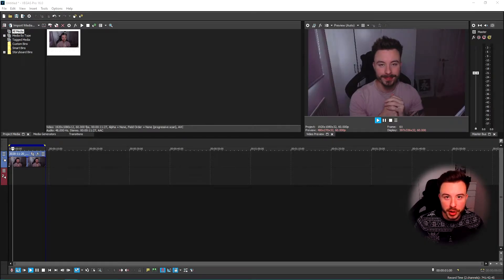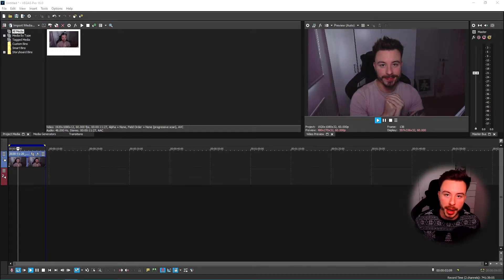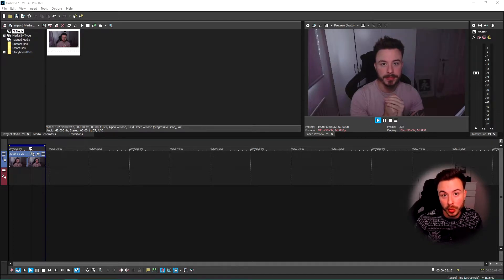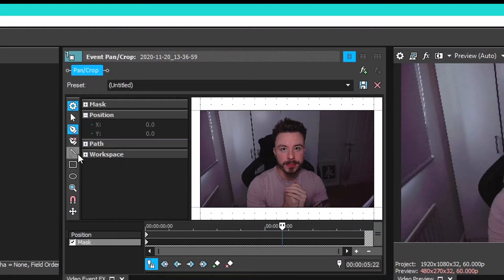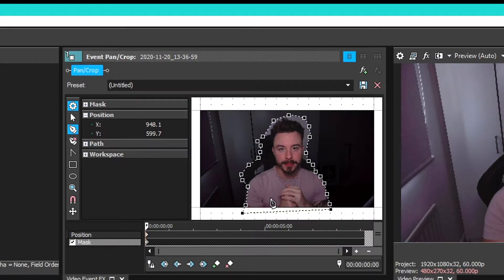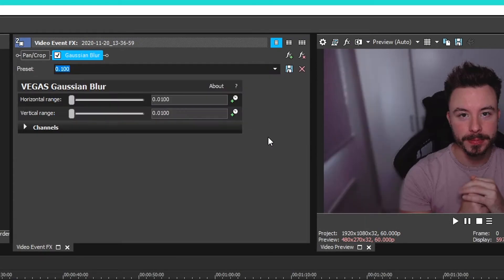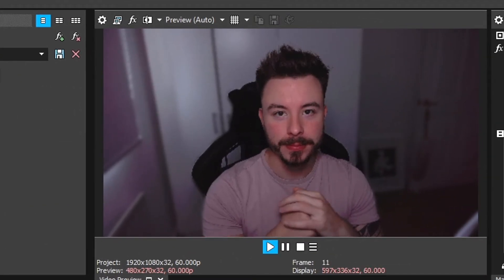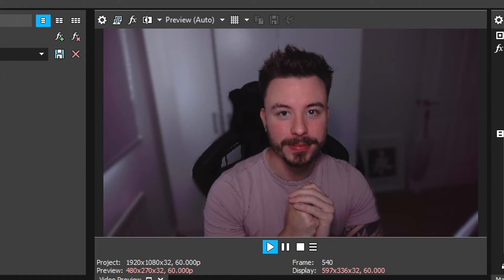Blur the Background ANY VIDEO in Sony Vegas Pro / Quick Tips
How to create a blur effect in the background of a video using Sony Vegas Pro. A Simple yet effective editing trick that makes an average video look professional.